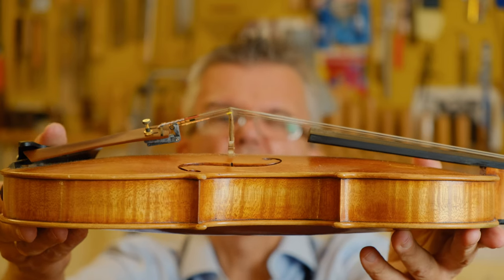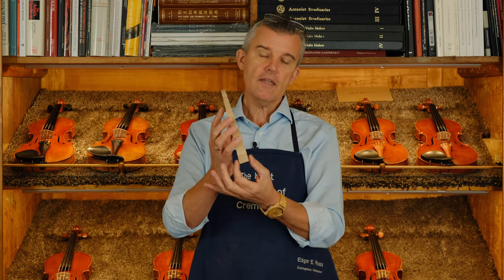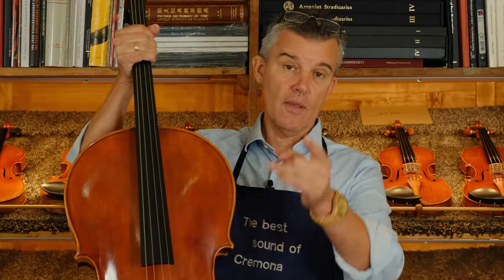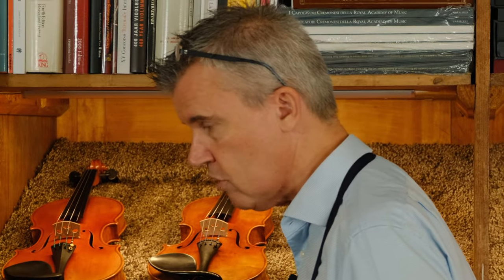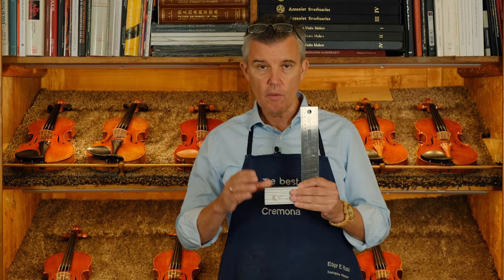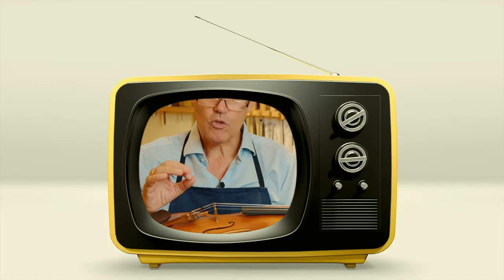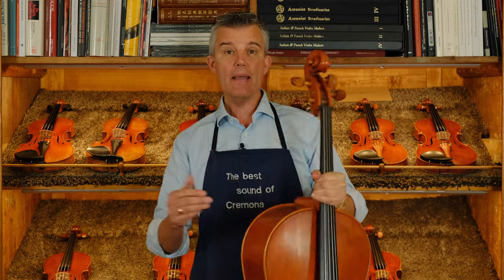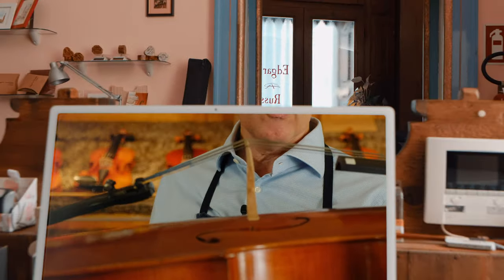How To AVOID a BENT Bridge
Dear Friends,

If you've ever worried about your instrument's bridge bending or warping, this video is a must-watch.

Join me as I share invaluable tips and best practices to safeguard your instrument's bridge. We'll discuss proper maintenance routines, environmental considerations, and smart habits every musician should adopt to avoid this common issue.

Edgar